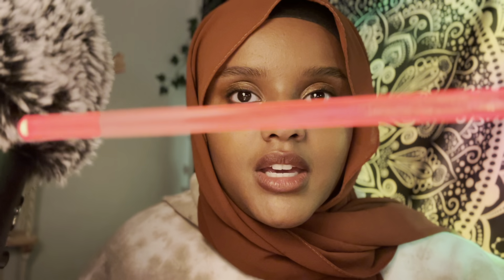ASMR Close Your Eyes| Relaxing Games For Deep Sleep💤Follow My Instructions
~all these games are meant to relax you and help you fall asleep~

Sleep well,
💕hiphipASMR